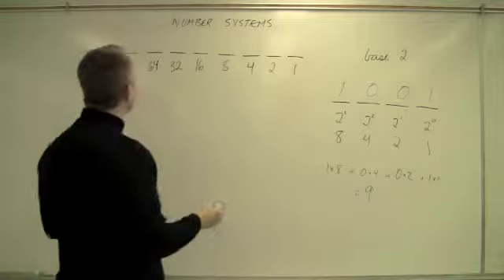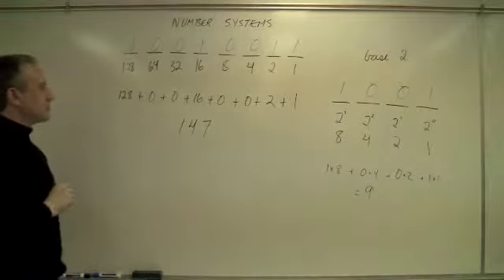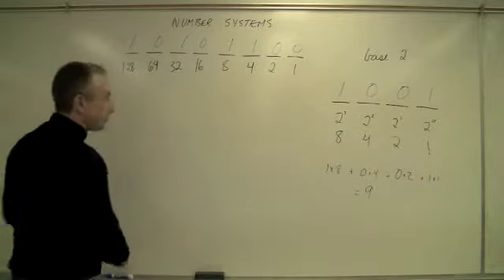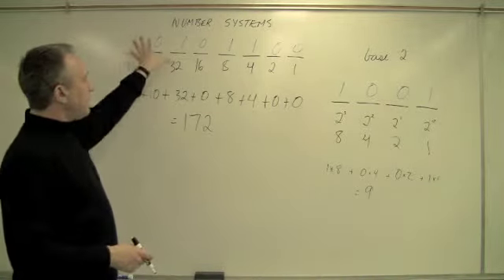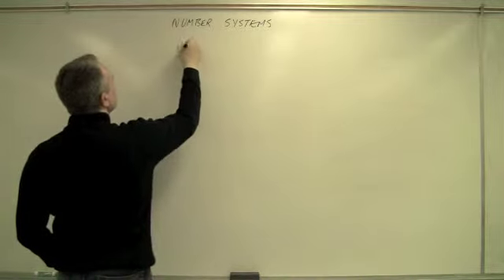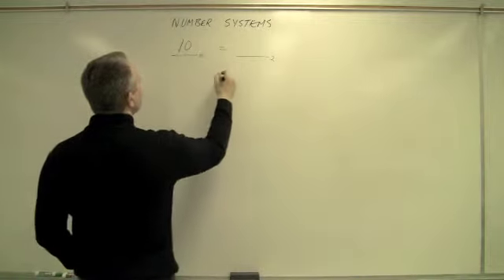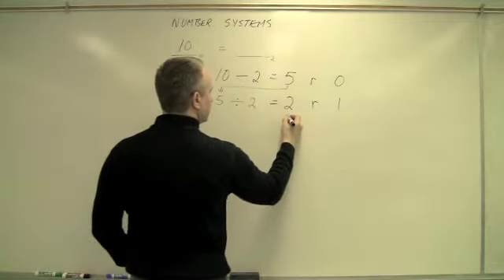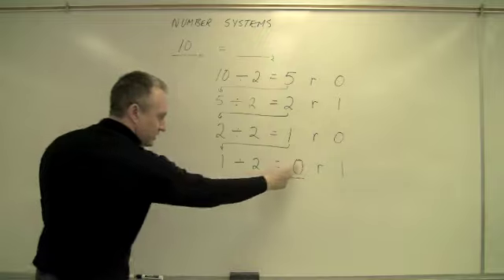Number Conversion 2.mp4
This is the second part of a four part tutorial on converting between binary and decimal numbers. These types of conversion are important in various areas of computer science but in this case, the focus is mainly in networking.